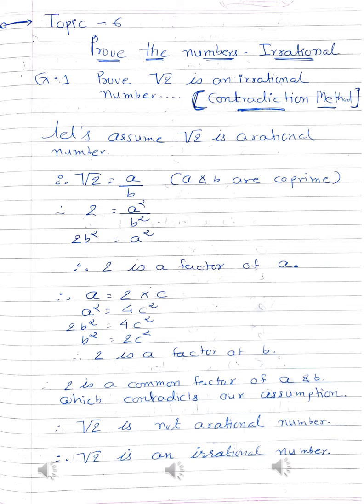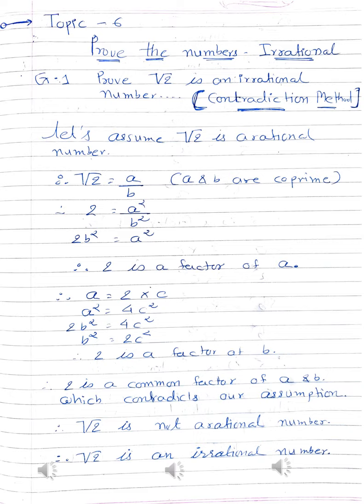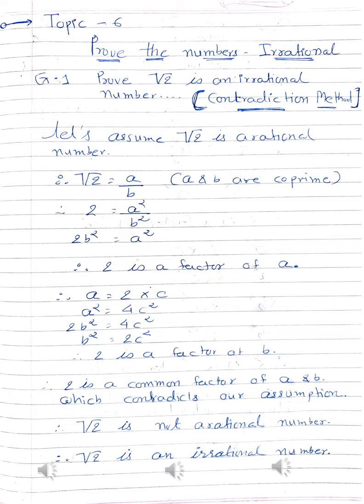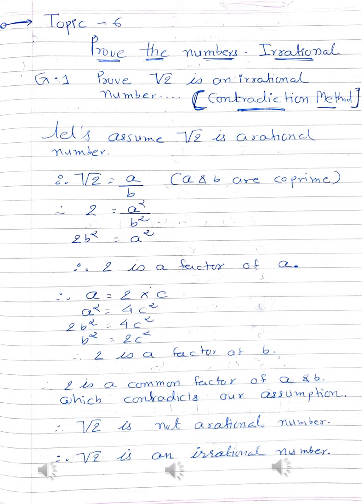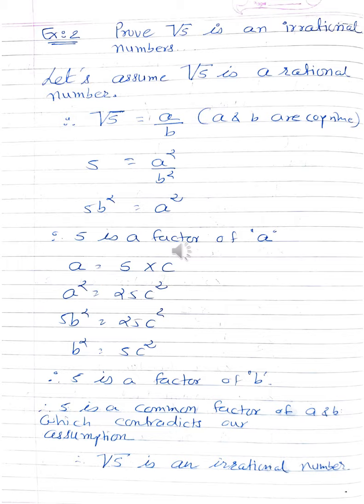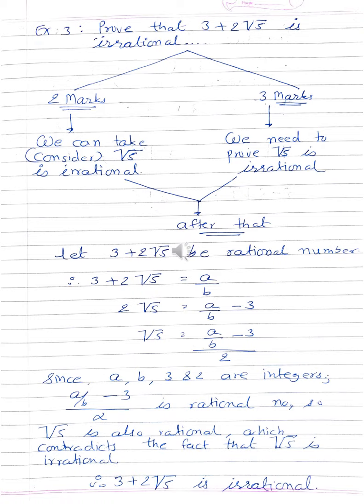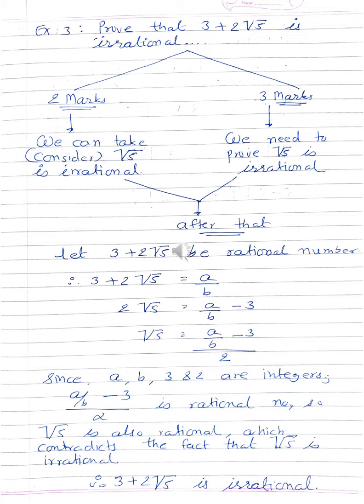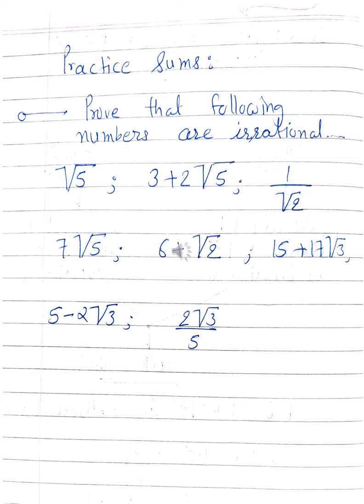Std. 10th Chapter : 1 : Prove that given number is an irrational number